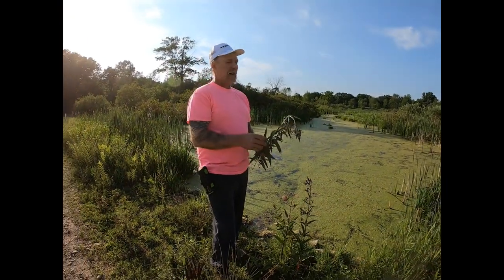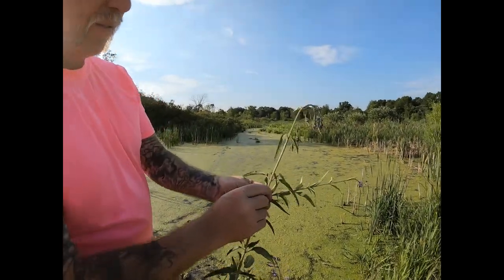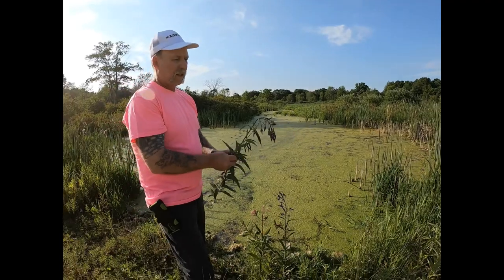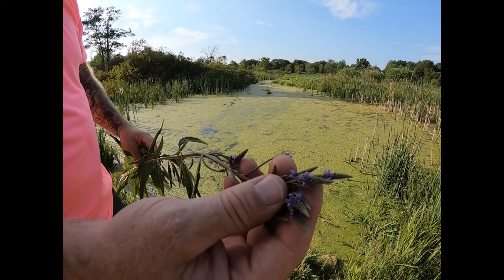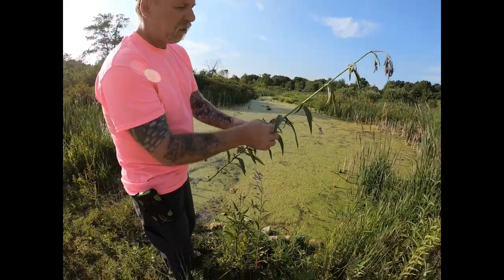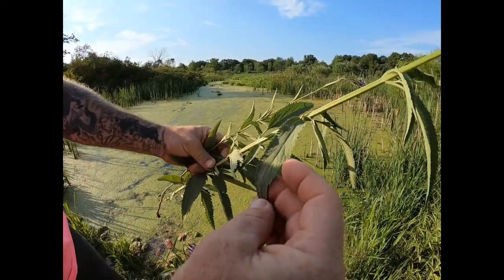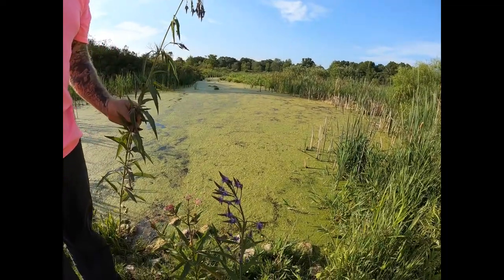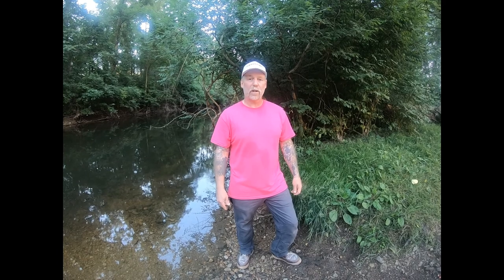Blue Vervain A Universal Herb That Has Many Medicinal Benefits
A wetland flower and herb revered throughout the northern hemisphere.